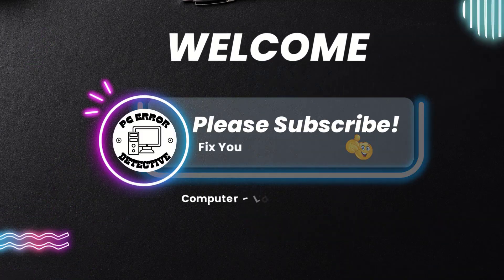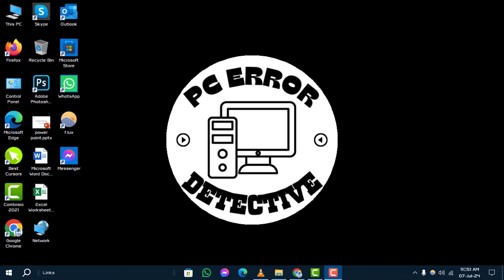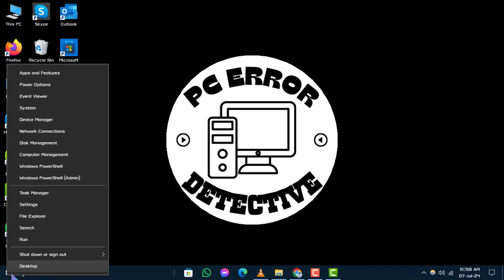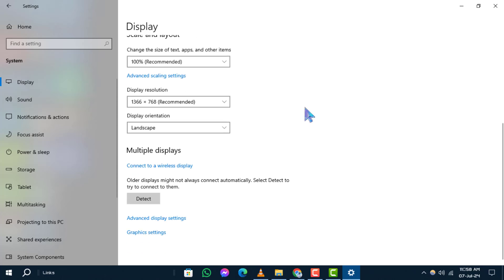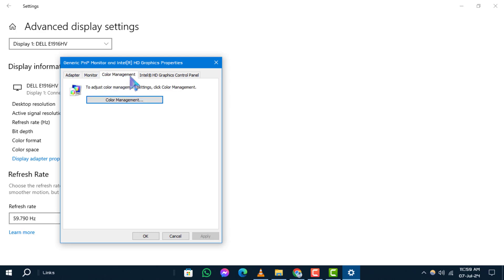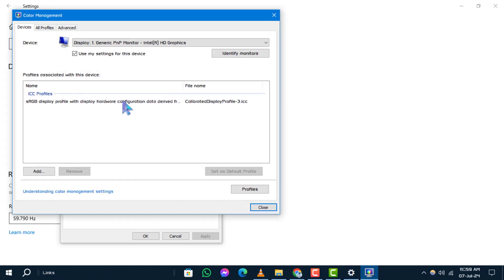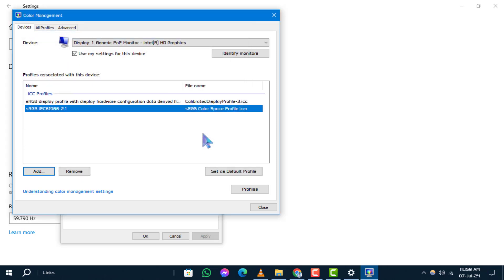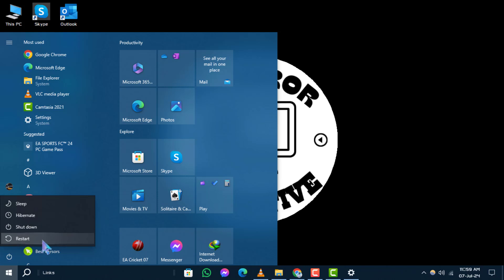How To Fix a Monitor With Yellow Tint Screen Problem Windows 10 / 8 / 7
If your monitor is showing a yellow tint on Windows 10, 8, or 7, it can be quite annoying. In this video, we will explore the possible causes and guide you through the troubleshooting steps to fix this color issue on your screen, helping you restore your monitor to its normal display.

- Monitor yellow tint Windows 10 fix
- Yellow screen problem Windows 8 solution
- Fixing yellow tint on monitor Windows 7
- Monitor color issue Windows 10 troubleshoot
- Windows 8 yellow tint screen repair